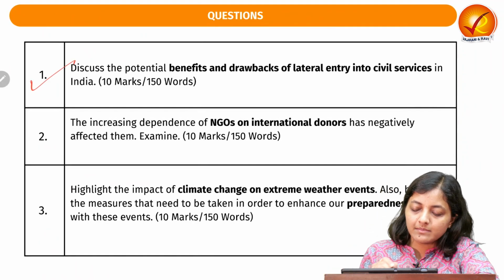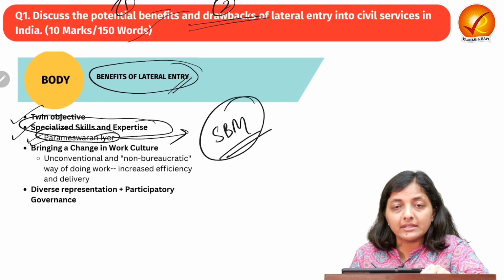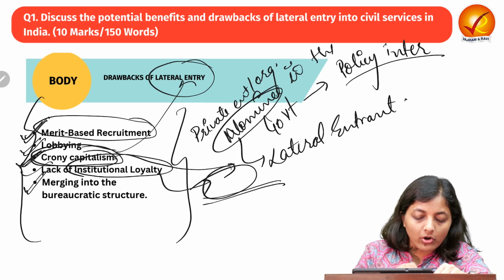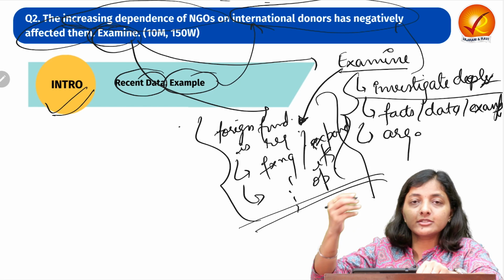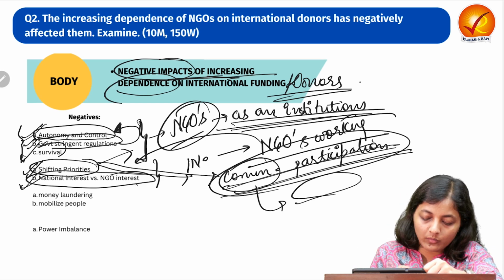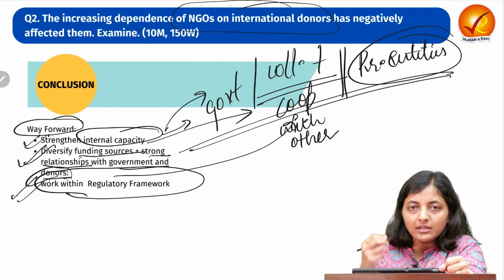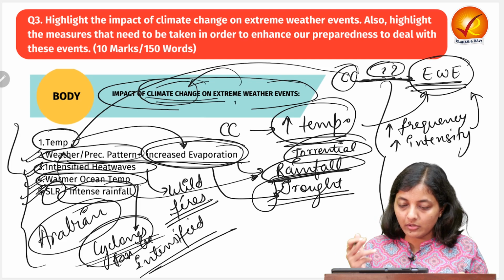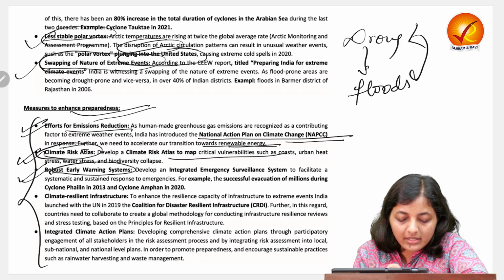Mains Answer Writing Programme | 15th September 2023 Discussion | Vajiram and Ravi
The Vajiram & Ravi Mains Answer Writing Programme 2023-24 has been designed to help the aspirants practise daily Mains answer writing for the UPSC CSE 2024 exam. This programme covers the syllabus for General Studies Paper-I, II, III, and IV. Every week from Monday to Friday, three questions are uploaded on the portal on a daily basis for mains answer writing practice.  Students can upload their answers on the Portal in a PDF Format for Evaluation.

Introduction (00:00)
Questions Overview (00:39)
First Question (01:20)
Second Question (17:40)
Third Question (33:15)